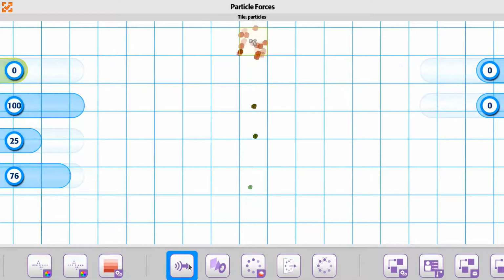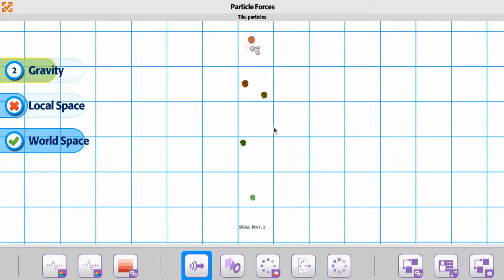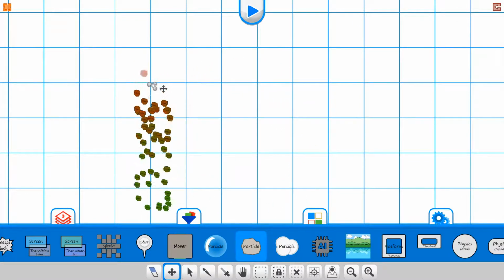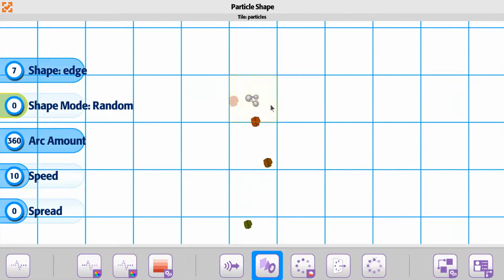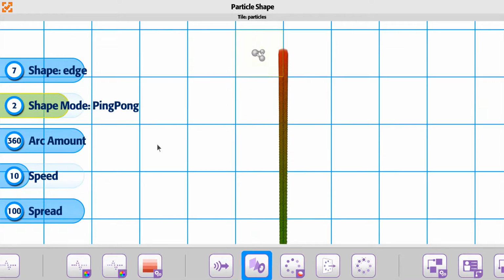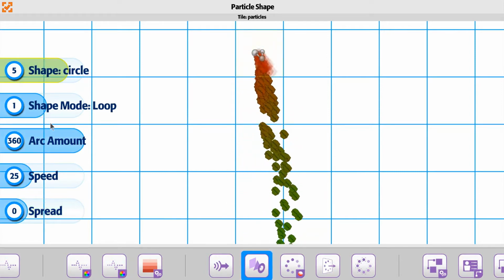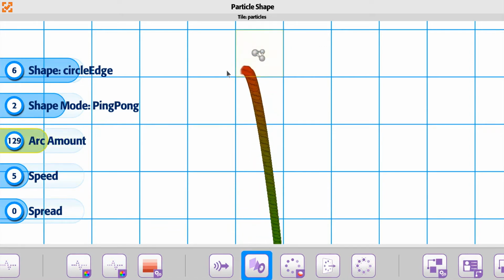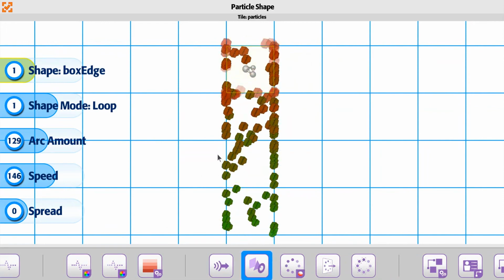Tile 09 Particle Tile Gravity And Shapes